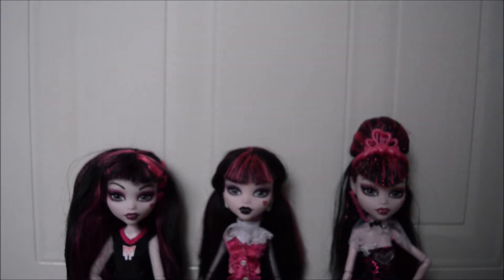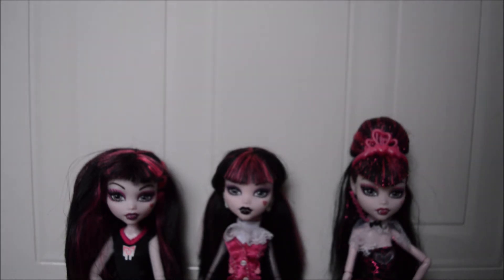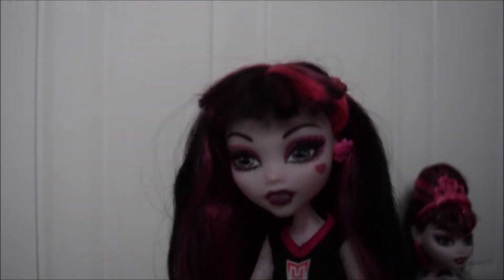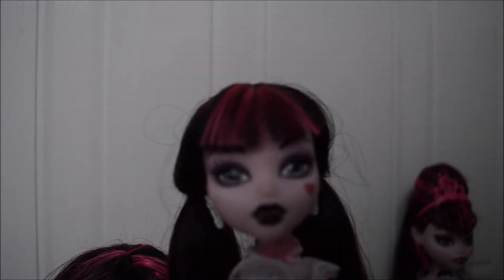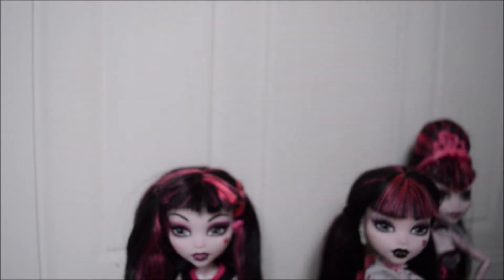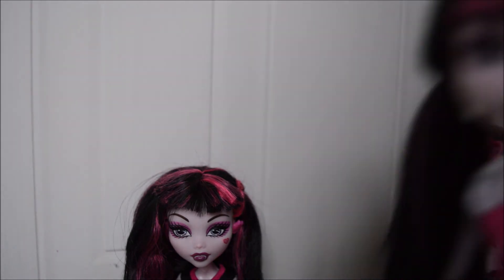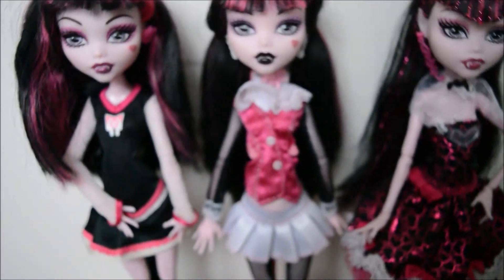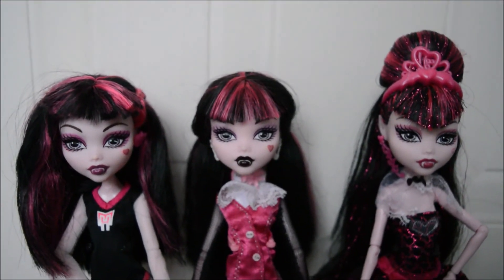New Vs Old Episode 3 | Draculaura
A little review of how Draculaura has changed since the days of her first releases!~